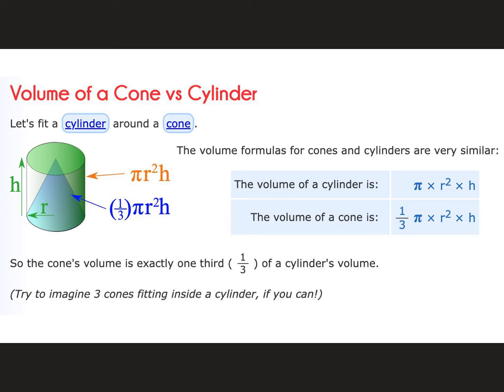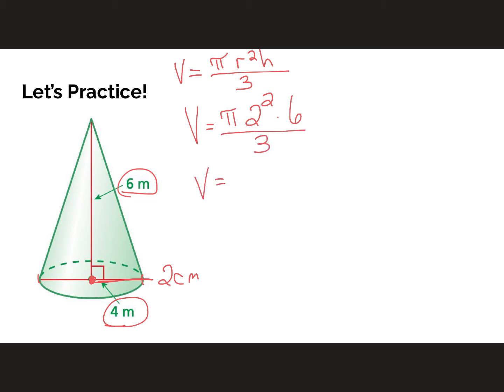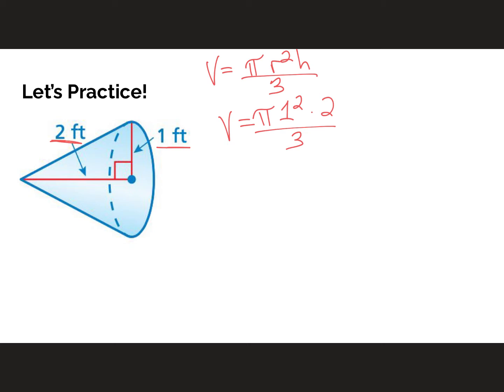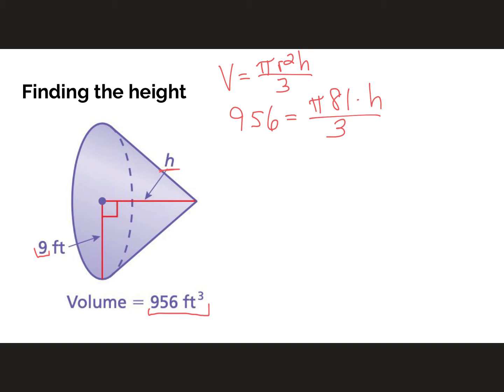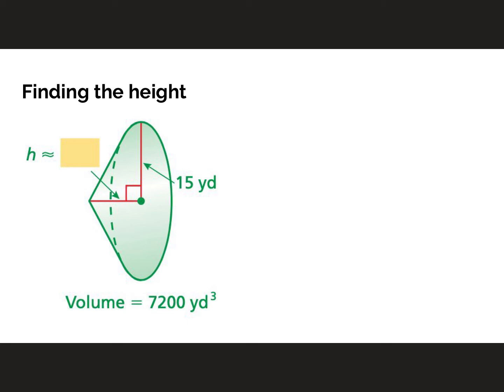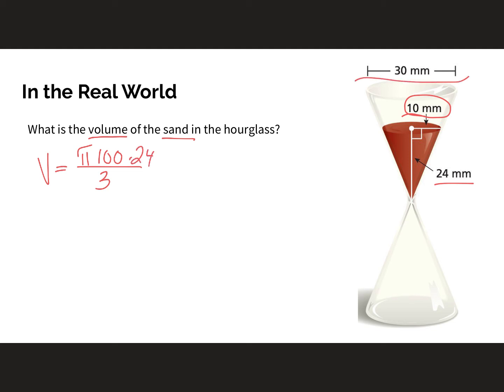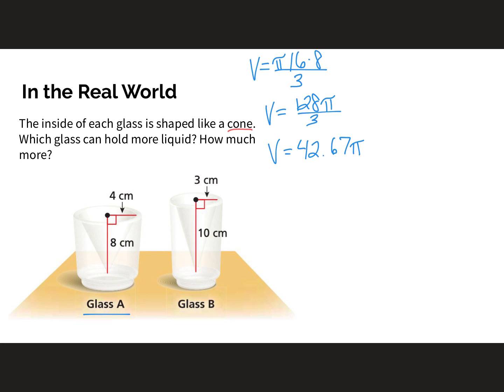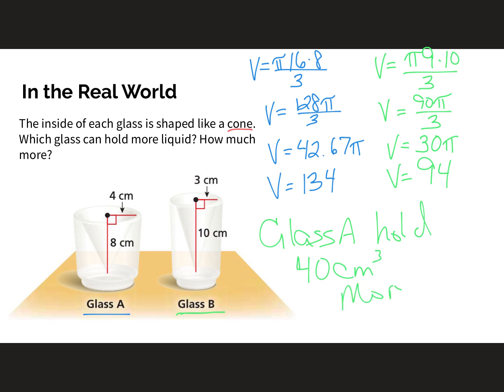FfAU4AL8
Finding the volume of Cones